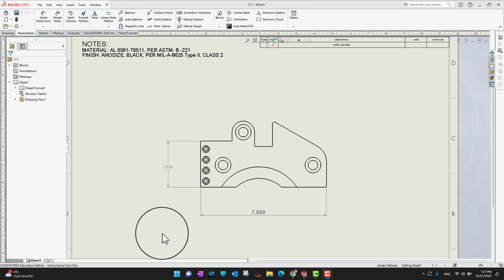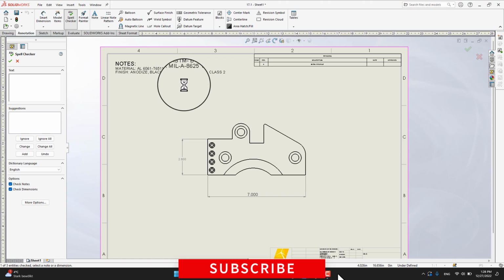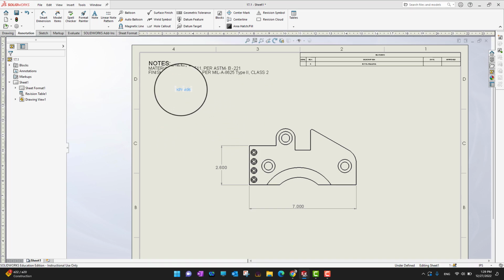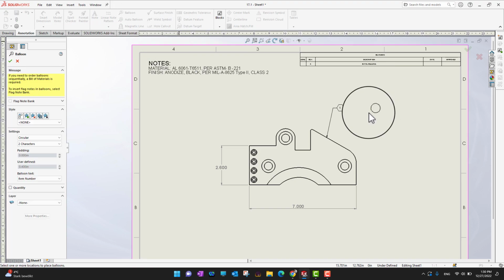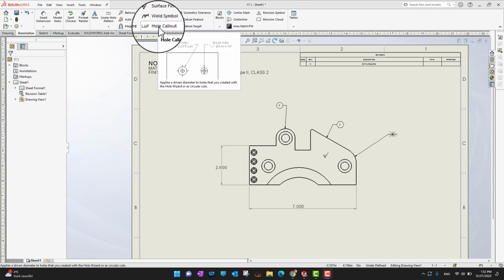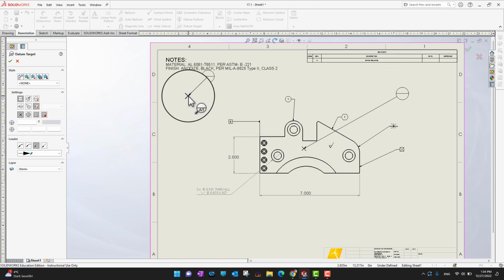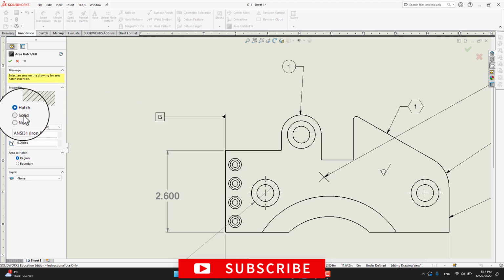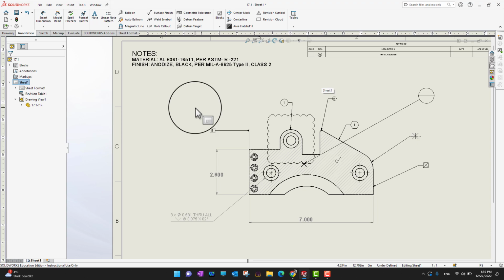How to Add General Annotations in Solidworks Drawings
Learn how to enhance your SolidWorks drawings with clear and informative annotations. This tutorial will guide you through the process of adding various types of general annotations, including notes, symbols, and leaders. Discover how to customize the appearance and placement of annotations to create professional and effective engineering drawings. Whether you're a beginner or an experienced SolidWorks user, this video will help you master the art of annotation.